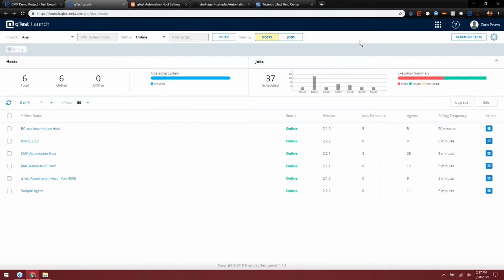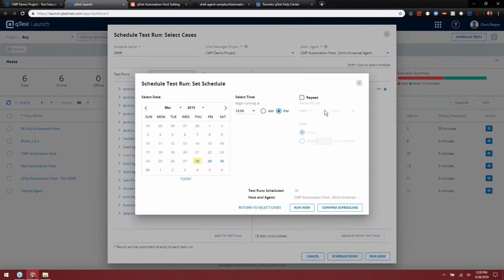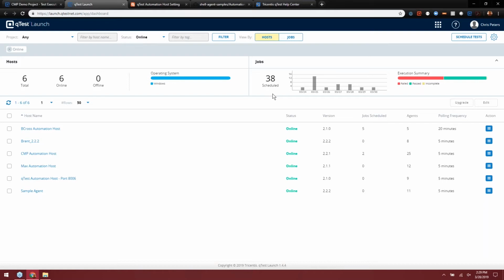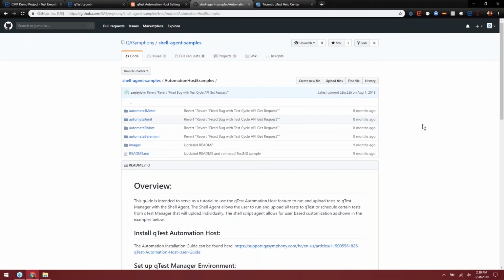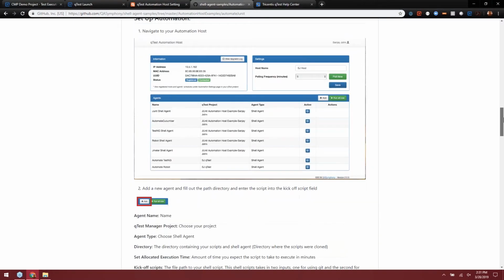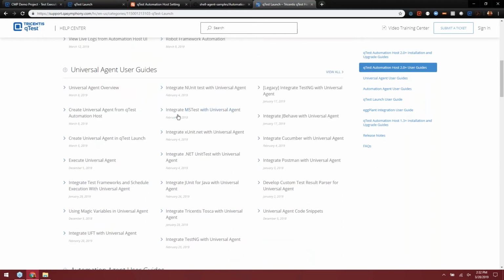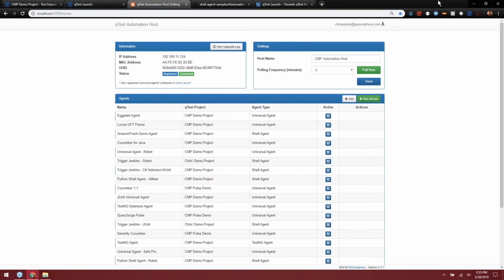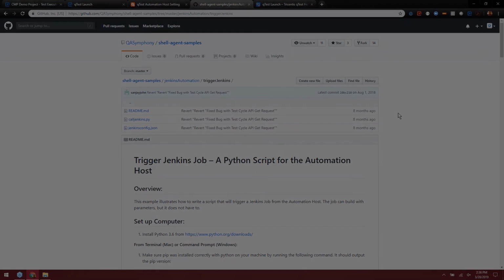qTest Launch - Schedule Test Runs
This video is part 6 of a qTest Launch User Tutorial Series. In this video you will learn how to schedule test runs in qTest Launch.